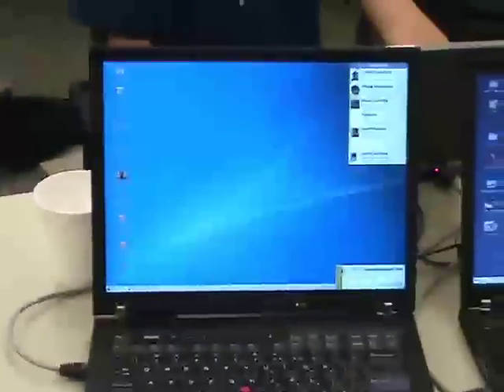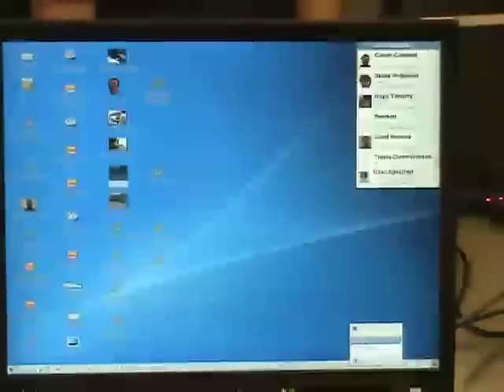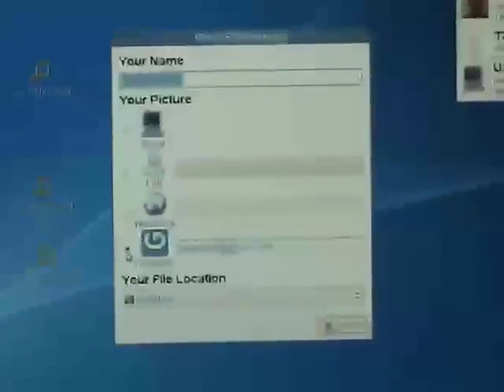Giver - Easy File Sharing - Novell Hack Week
Calvin Gaisford and Scott Reeves show off their hot new app they created as part of Novell Hack Week.

Novell, Inc.
Presenter: Calvin Gaisford
Presenter: Scott Reeves